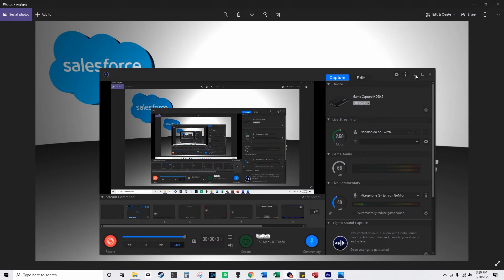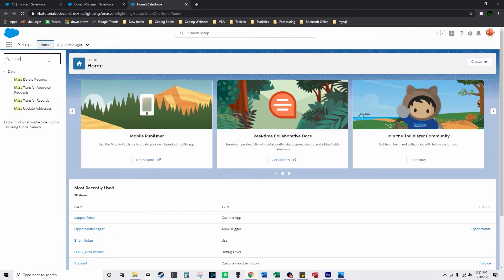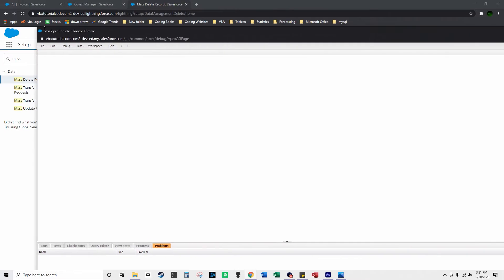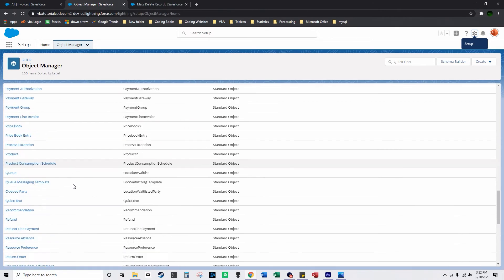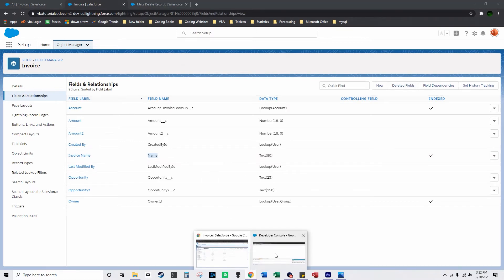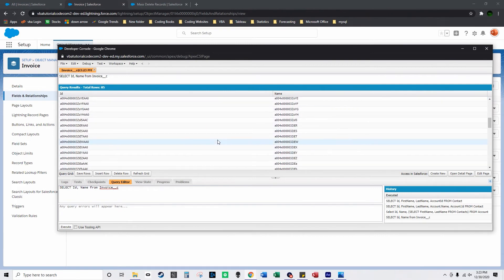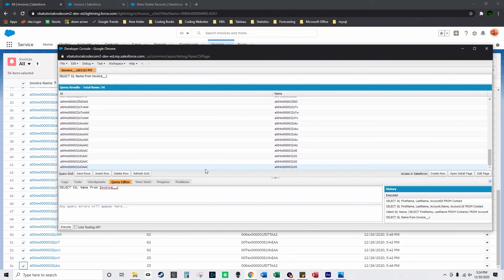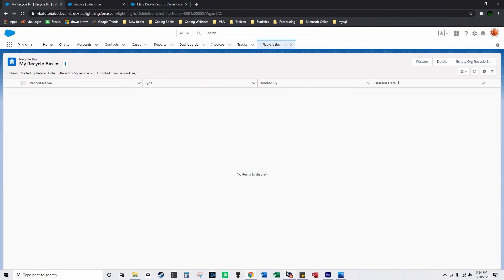Salesforce SOQL MASS DELETE Custom Object Records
In this video, I show you how to MASS DELETE custom object records using SOQL. The MASS DELETE app only works with Standard, Non-Custom object table records. You can use SOQL to select records from a custom object and then select which ones you want to delete.